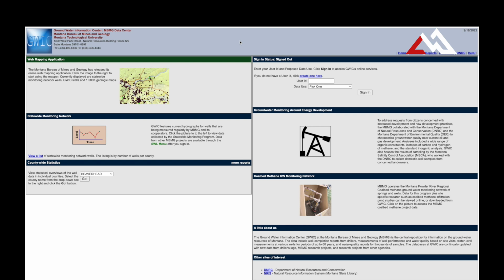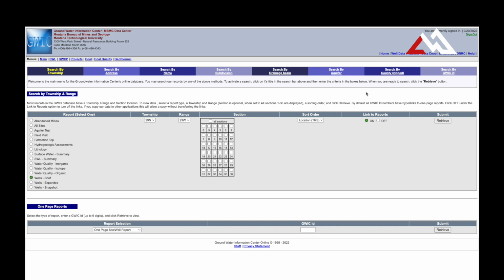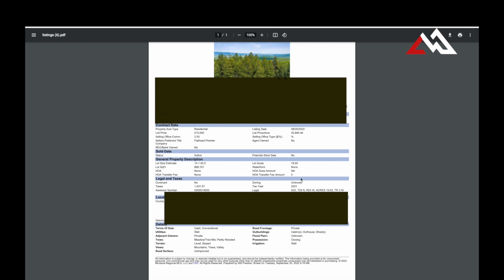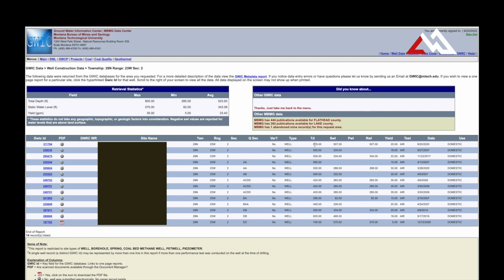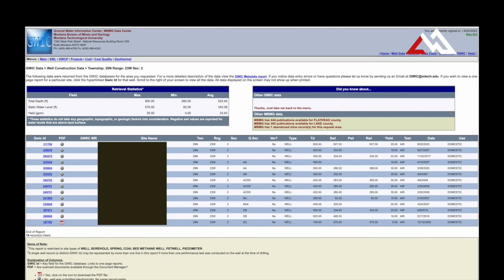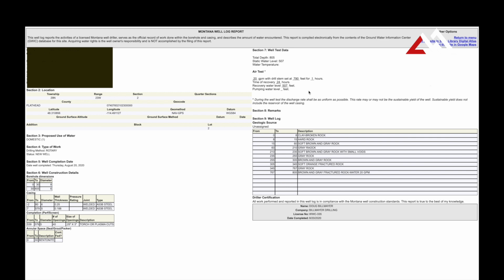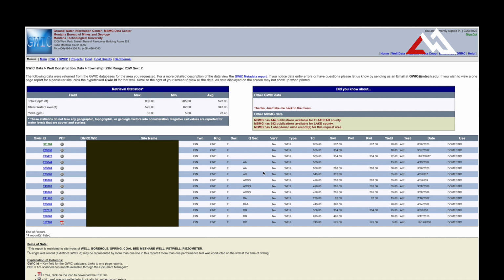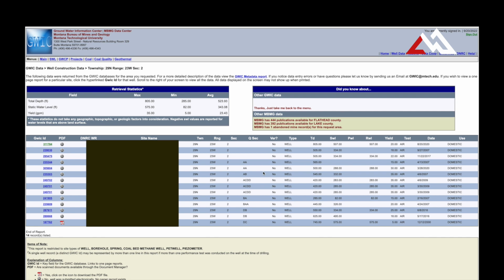Finding Water in Montana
When you are purchasing land in Montana, it is good to know how deep you will need to drill your well. In this video, we will show you how to find well depths in Montana and the website to use. The Montana Ground Water Information Center's website will show you all of the well logs in the area that you are looking to buy land.

Will Friedner
Hillary Vrana
Angie Friedner

Get Your Montana Life Swag Here: Montana Life Hoodies and Shirts